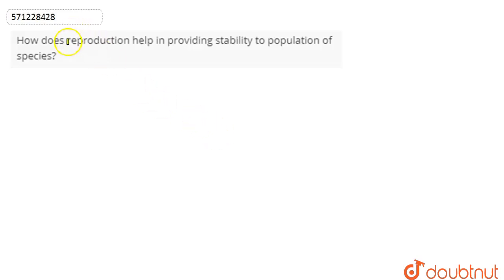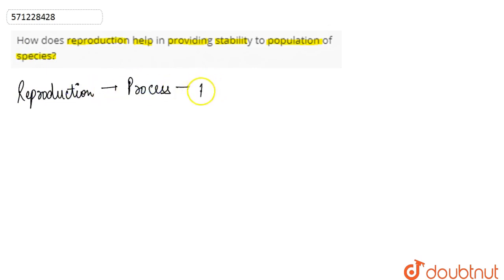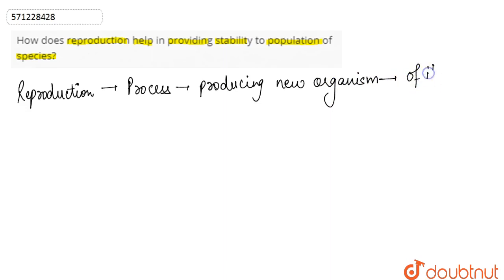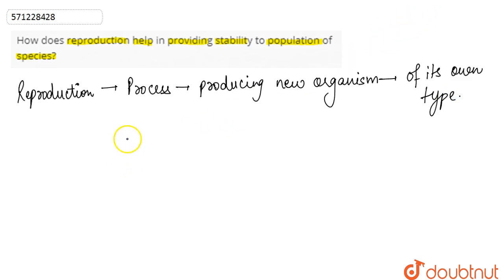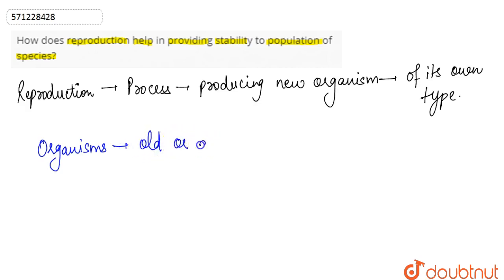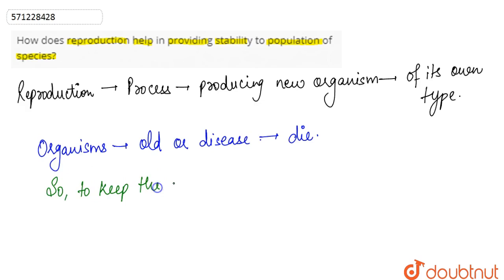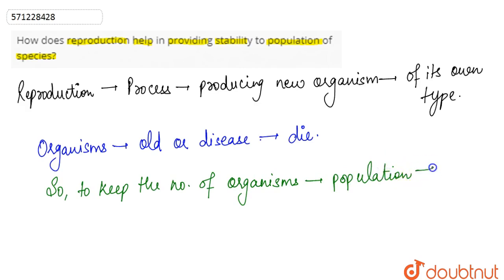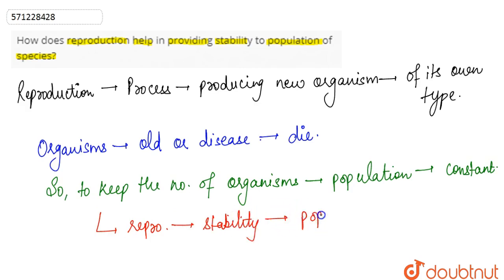How does reproduction help in providing stability to population of species? | 10 | HOW DO ORGANI...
How does reproduction help in providing stability to population of species?
Class: 10
Subject: BIOLOGY
Chapter: HOW DO ORGANISMS REPRODUCE ?
Board:CBSE

👉 Have Any Query? Ask Us.